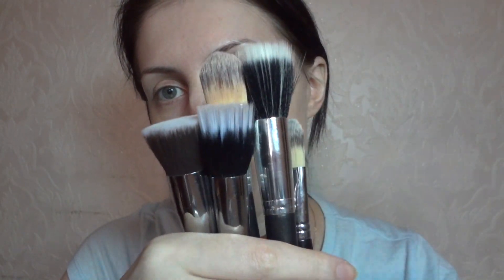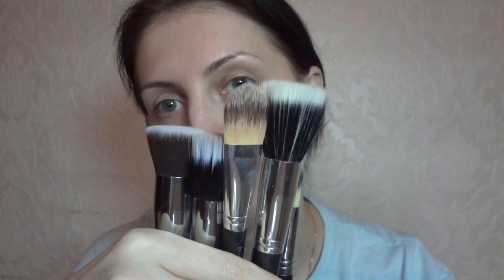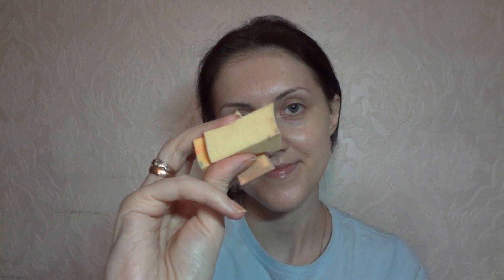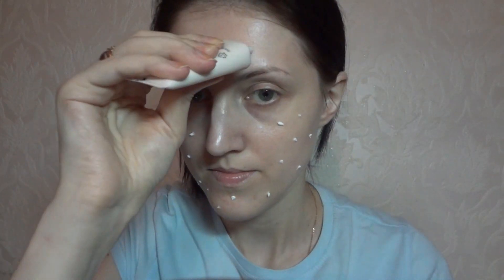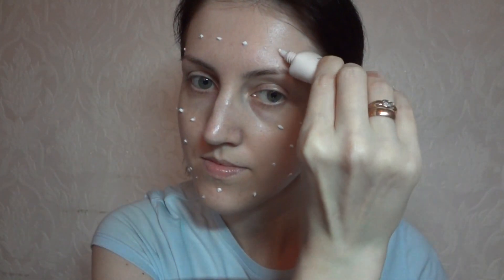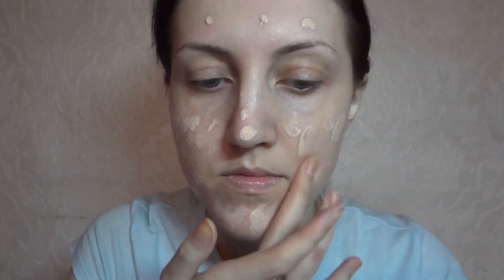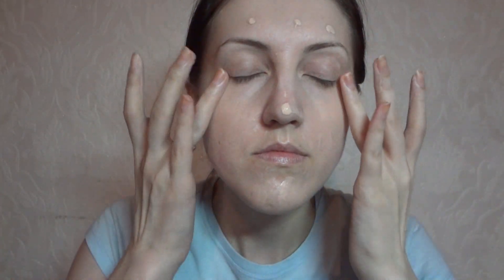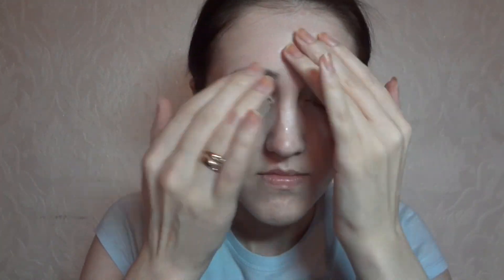How to apply foundation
!!!PLEASE CLICK TO EXPAND!!!

Sorry if my audio is a bit noisy, I am working on this :)